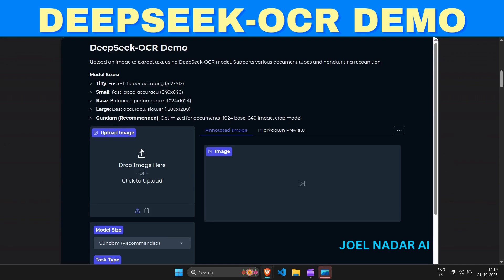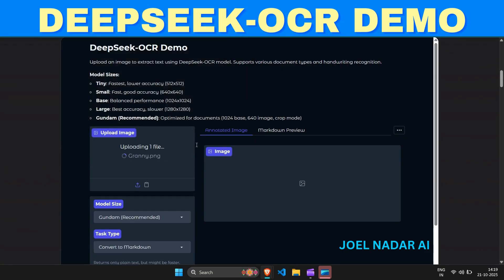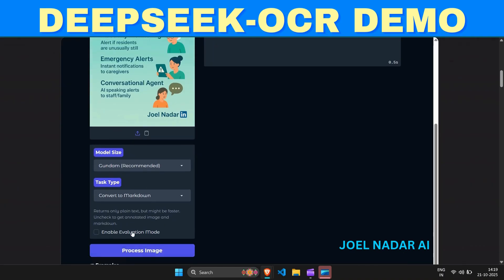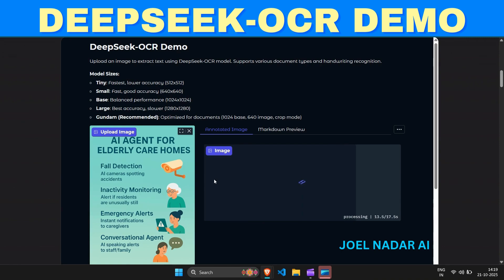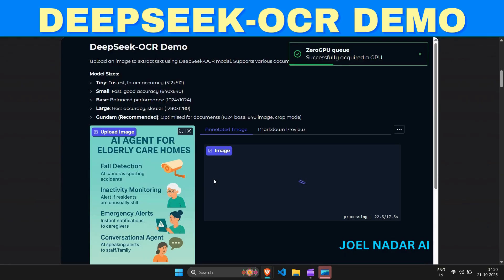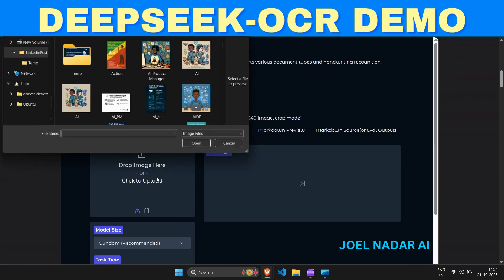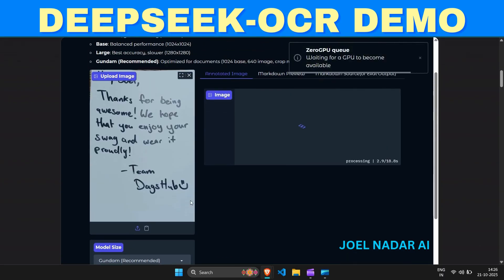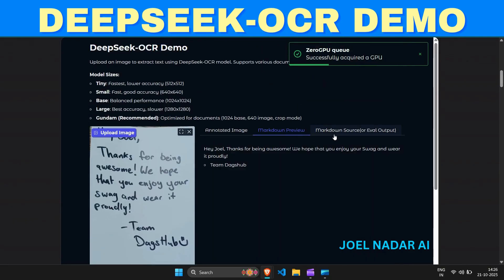DeepSeek-OCR Demo | Extract Text from Handwritten & Template Images in Seconds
🚀 Experience the power of DeepSeek-OCR, a cutting-edge AI model that accurately extracts text from handwritten notes ✍️ and template documents 📄 in just seconds! Watch this full demo to see how DeepSeek-OCR handles real handwriting, printed templates, and various document types with lightning-fast precision ⚡. Perfect for developers, data scientists, and AI enthusiasts exploring OCR solutions.